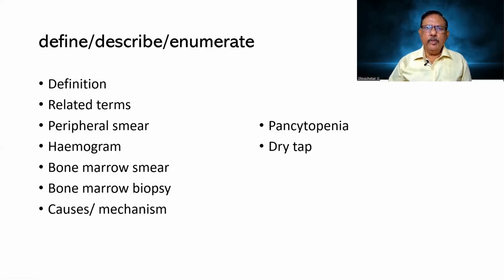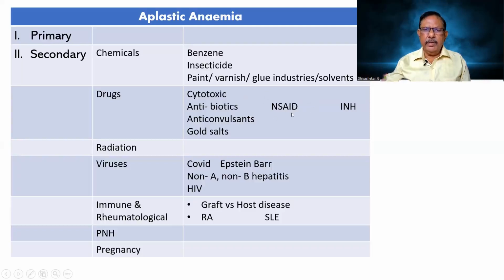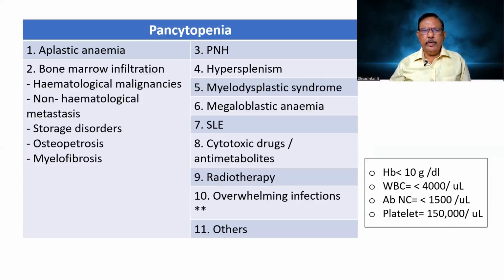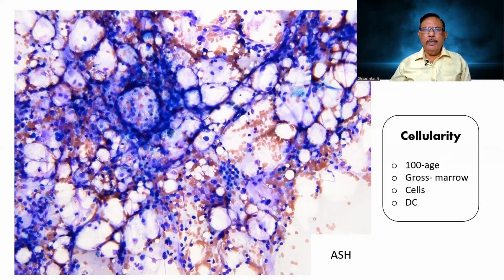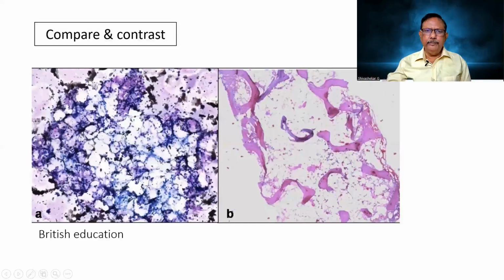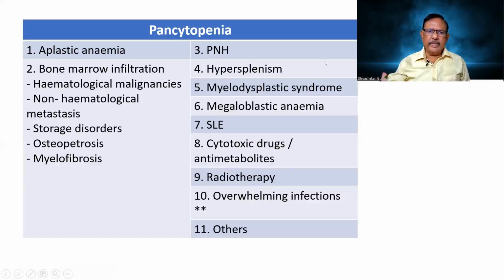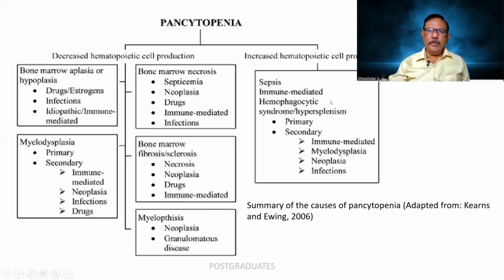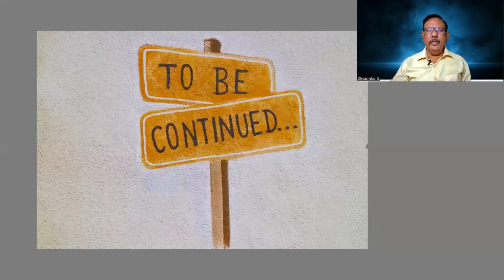PGs-BMA APLASTIC ANAEMIA- Dr GSS-SRM MCH RC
Describing is more important than diagnosing